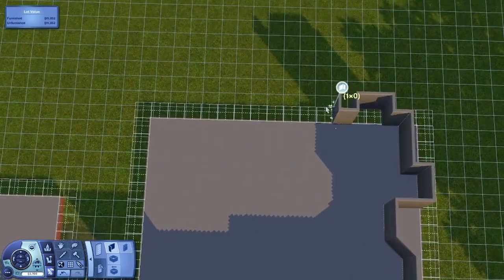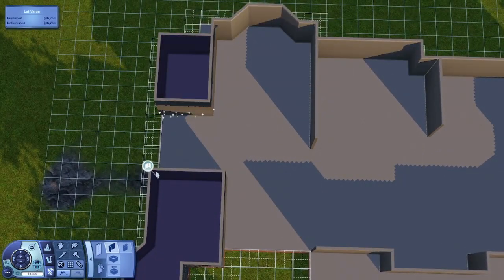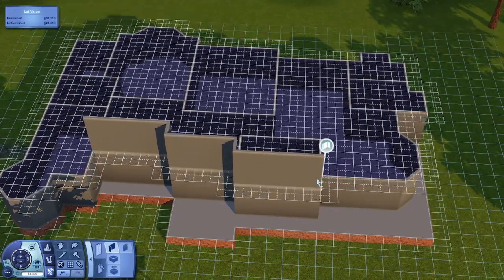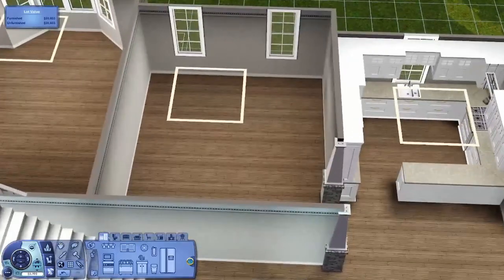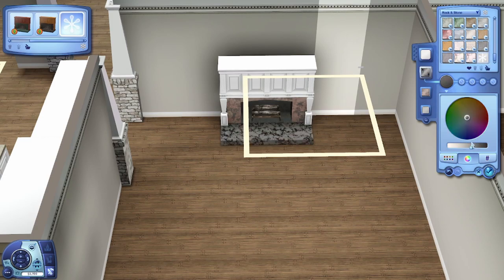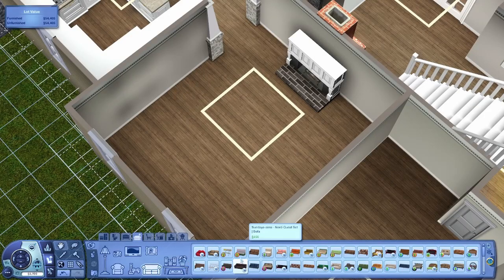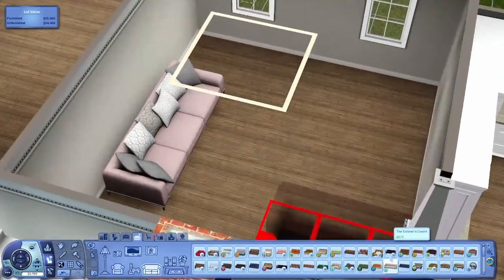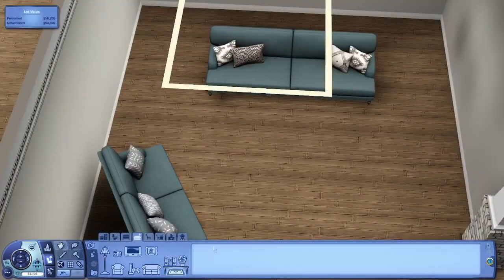Wexford Way || The Sims 3 Speed Build